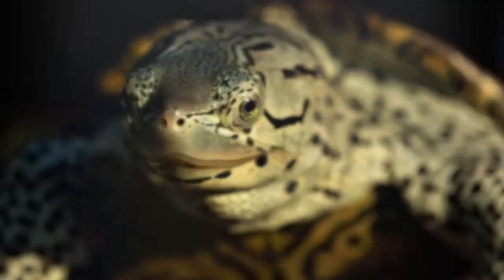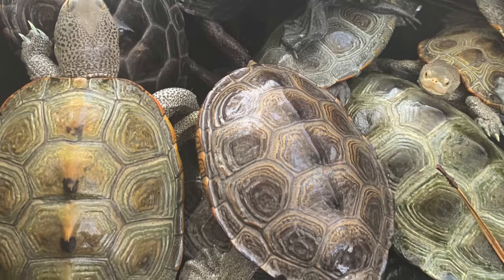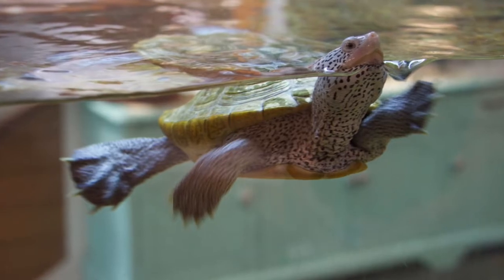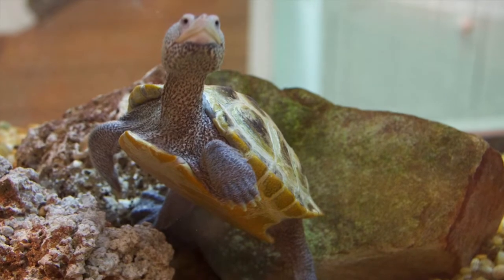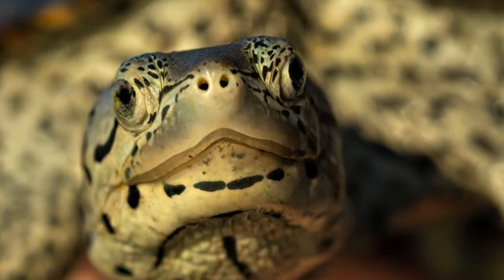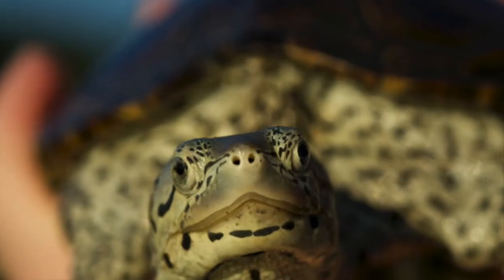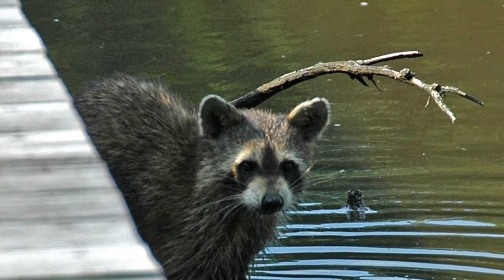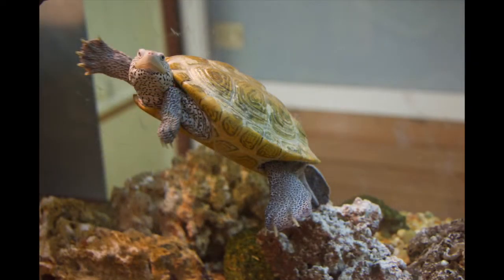Naturally Kiawah Pathways: Paddle Tour - Terrapin Creek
Join us for a virtual exploration through our Naturally Kiawah Pathways: Kiawah Paddle Tour Terrapin Creek Point. Learn about Kiawah's diamondback terrapins and the simple step you can take to help preserve this unique species.